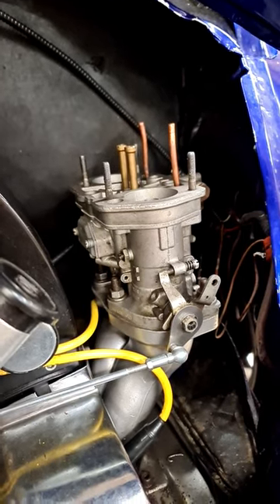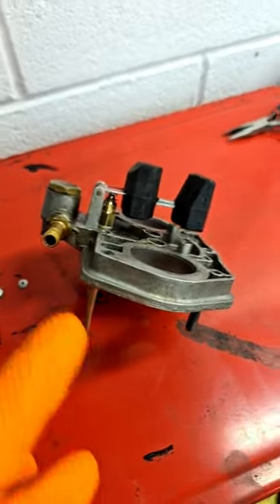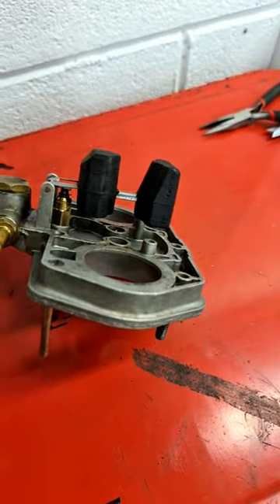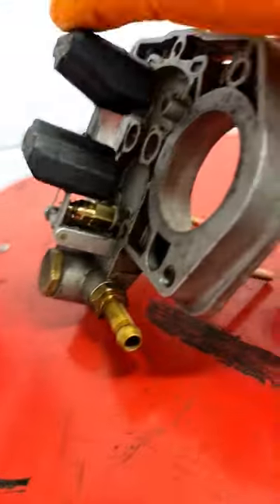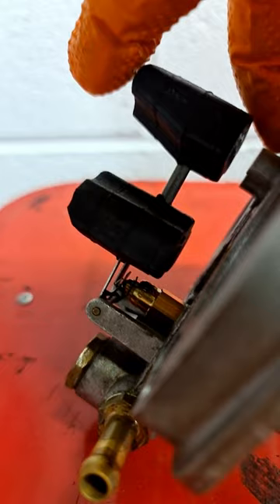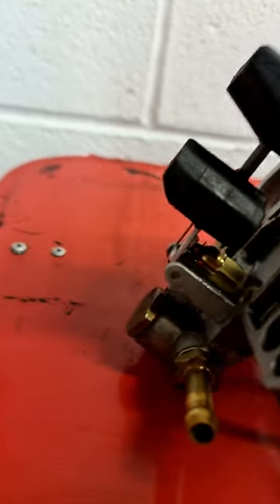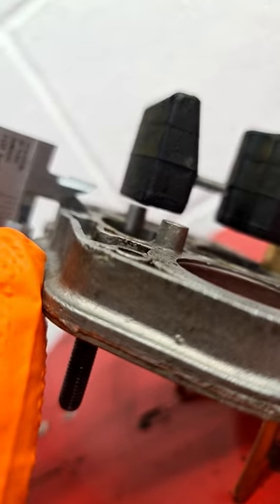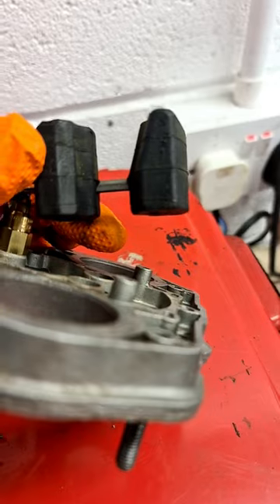How to adjust WEBER IDF CARBURETTOR float height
In this short video, I show you how to correctly set the float height in a Weber IDF carburettor.